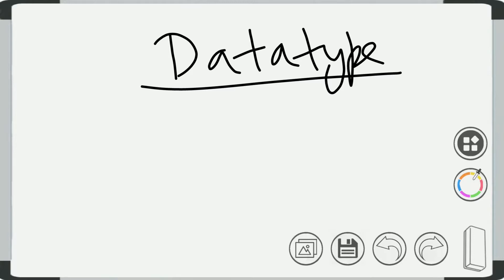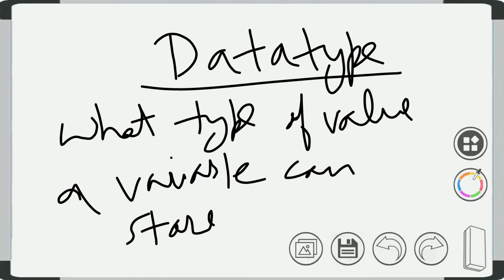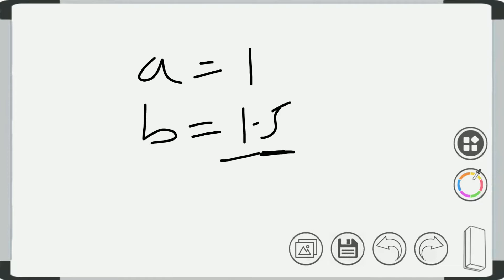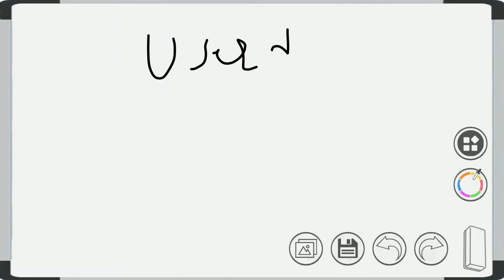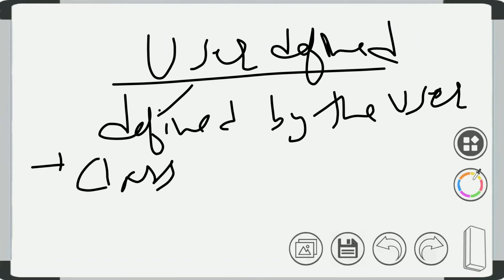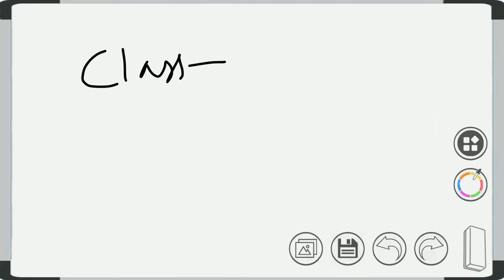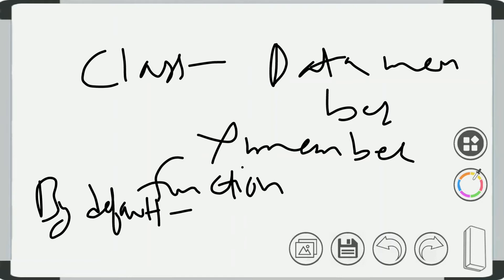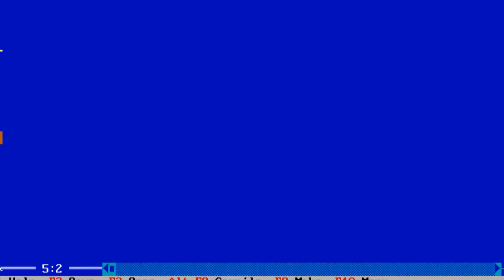Datatypes in C++ | Dataytypes in Turbo C++ | Dataytypes in Codeblocks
In this video, dataype and it's types in C++ are discussed. The size of dataype is also discussed and shown in Turbo C++ and Codeblocks software.

Use headphone for better sound quality.